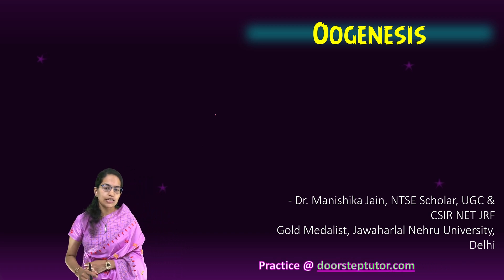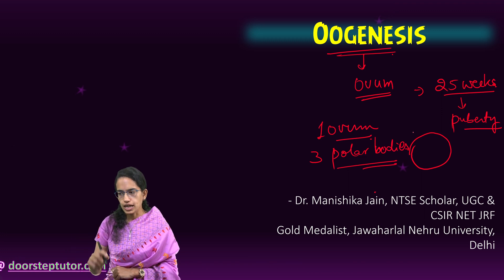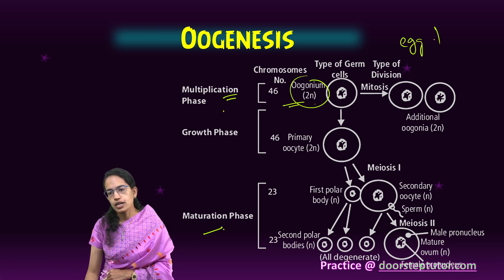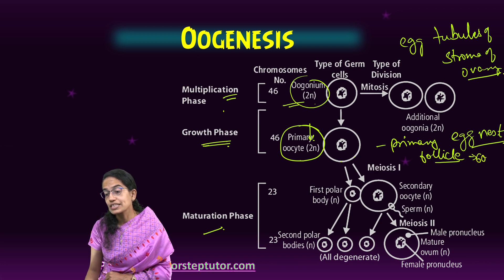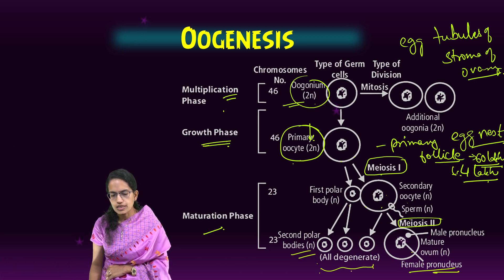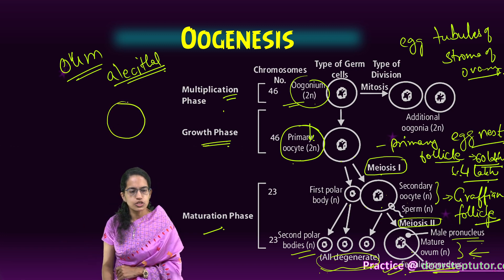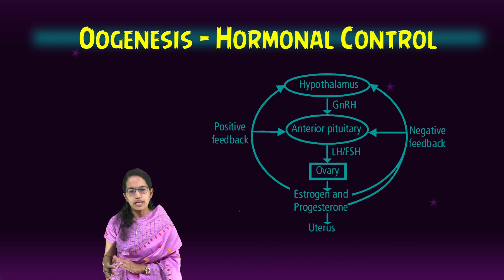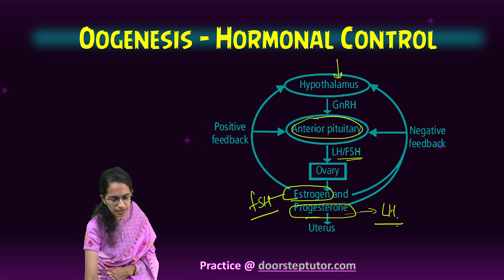Oogenesis: Multiplication., Growth & Maturation Phase; Hormonal Control | NEET Biology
Multiplication Phase: Germ cells in the foetal ovary divide by mitosis to form millions Of egg mother cells or oogonia. Oogonia form egg tubes into the stroma Of ovary, which form a multicellular mass called egg nest. All the oogonia are formed in the foetal ovary, and no more are formed after birth.
Growth Phase: One oogonium Of the egg nest grows in size forming primary Oocyte, surrounded by layer of granulosa cells, forming primary follicle. Total number of primary follicles in foetal ovary is about 60 lakhs. Large number of primary follicles undergo follicular atresia, so that a young adult woman has only about 4 lakhs primary follicles in both ovaries.
Maturation Phase: Primary oocyte begins meiosis I, but division is arrested at diakinesis of prophase I. Ovarian follicle containing primary oocyte occurs in the foetal ovary and remains so, till puberty. At puberty, primary oocyte grows and completes meiosis l, producing large secondary oocyte (n) and small polar body or polocyte (n). Secondary oocyte proceeds With meiosis Il, but the division gets arrested in metaphase II, followed by ovulation. Meiosis Il is completed only after entry Of sperm, resulting in the formation Of ovum and another polar body.
Ovulation: It is the release of secondary oocyte, after puberty, once every month from Graafian follicle, by any one ovary. Only 450 secondary oocytes are produced during the entire reproductive span. Ruptured Graafian follicle forms corpus luteum. Ovum : Spherical, alecithal, with cytoplasm containing germinal vesicle or nucleus, nucleolus and cortical granules; cytoplasm protected by plasma membrane; shows polarity, differentiated into an animal pole and a vegetal pole; centrioles absent, protected by two coveringsCorona radiata : Outer, multi cellular covering of radially elongated follicular cells, held together by hyaluronic acid. Zona pellucida : Inner, noncellular, glycoprotein rich covering with receptor proteins; bears ingrowth of follicular cells for transfer of nutrients to the egg. Perivitelline space : Narrow space present between plasma membrane and zona pellucida.